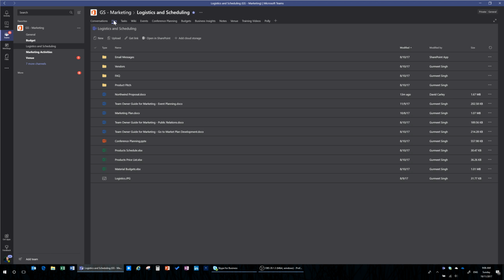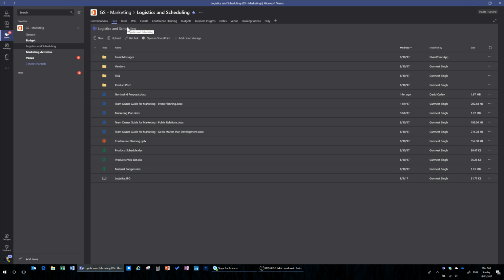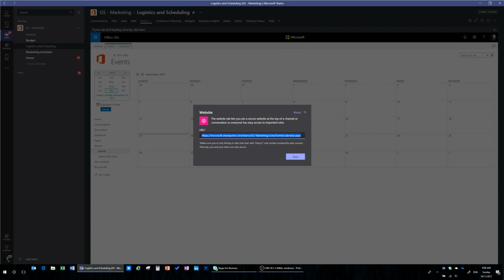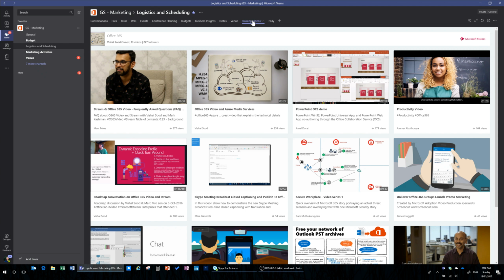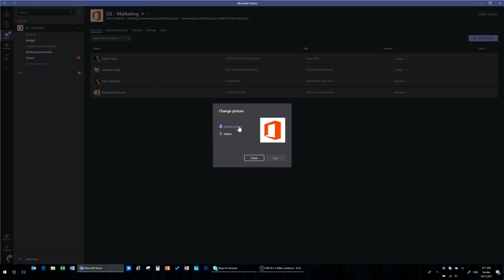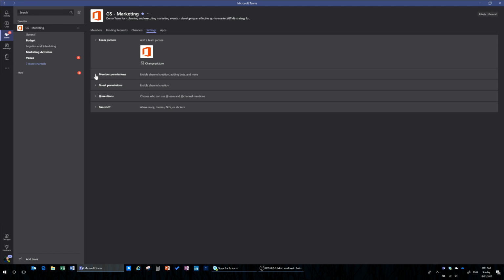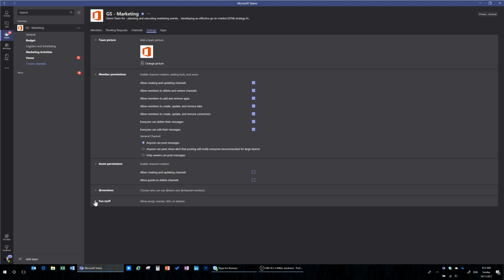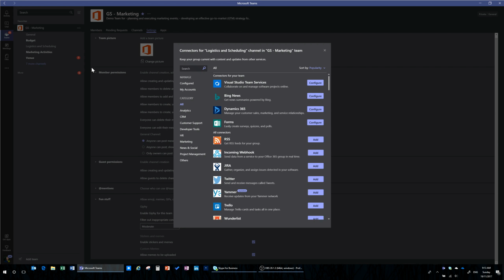Modern Workplace - Ep3 - Customizing Teams Experience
How to customize Microsoft Teams - Adding Tabs and Changing settings.